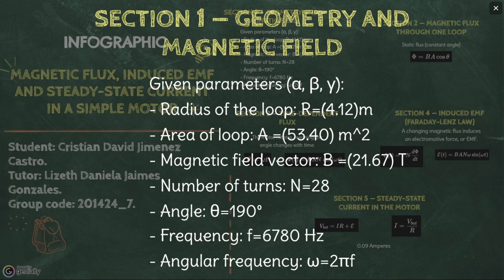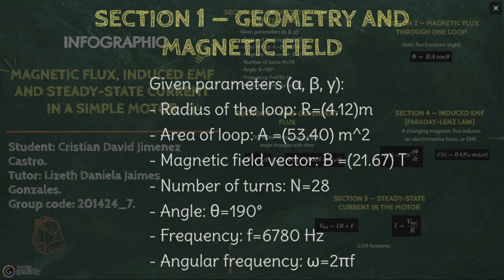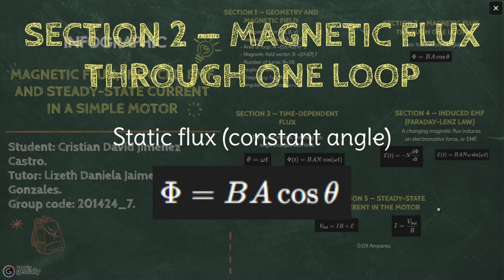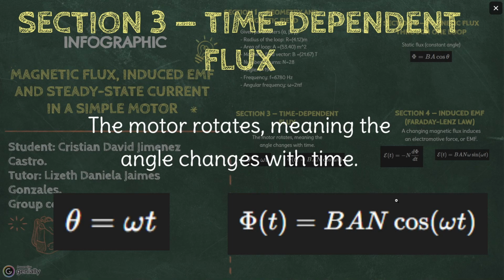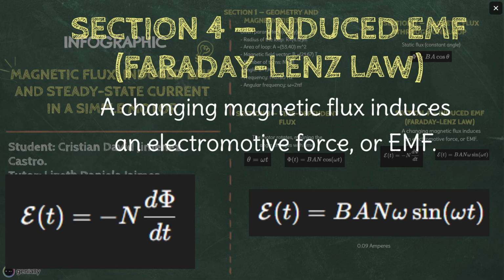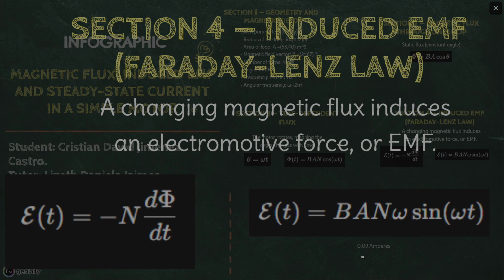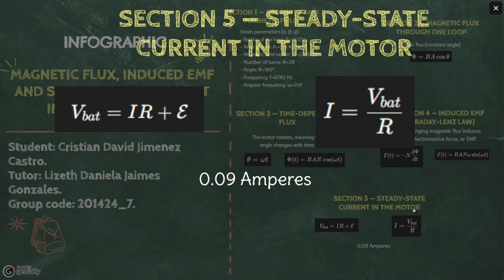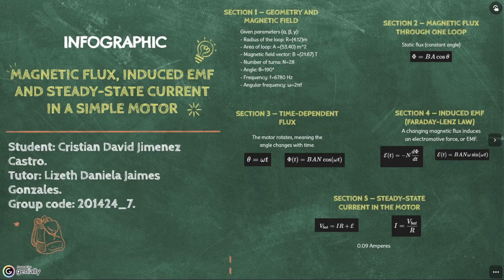Electromagnetismo - English presentation